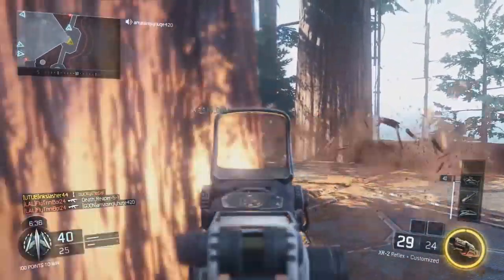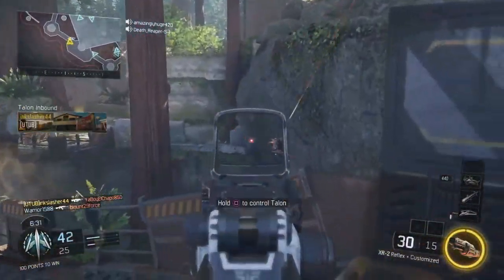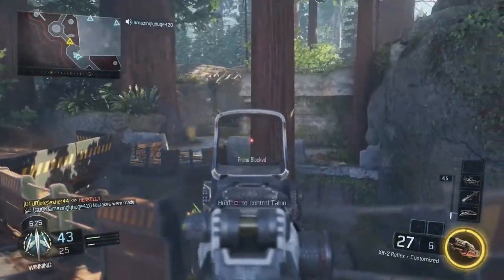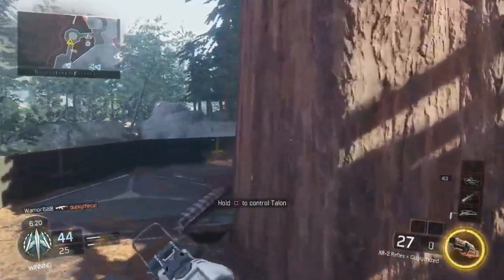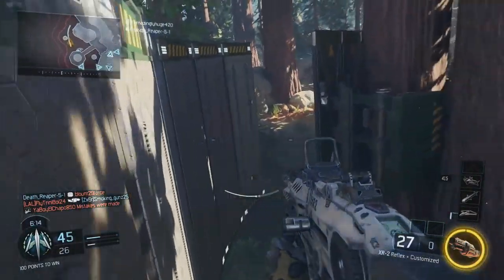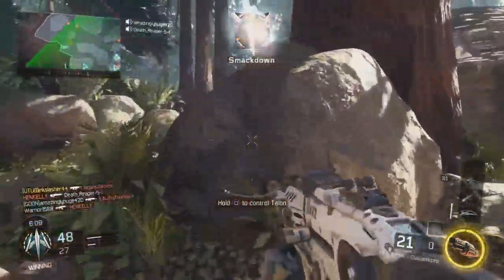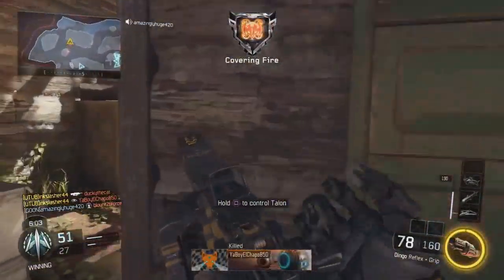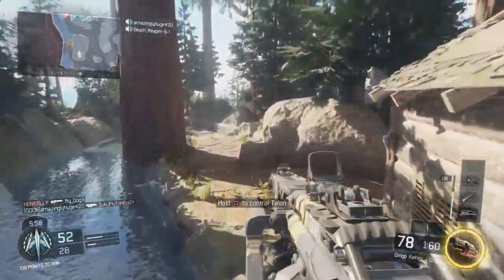Will Exo Suits Be in COD 2016?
In this video we talk about whether or not exo suits will be in Call of Duty 2016 (Ghosts 2 or Modern Warfare 4). There is no evidence behind this video just a discussion and my thoughts. Hope you enjoy!!!